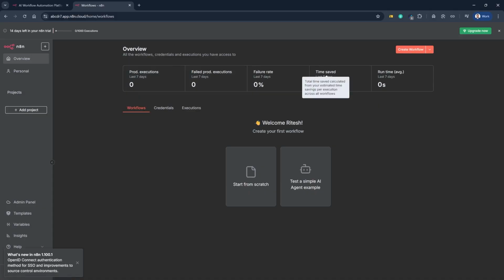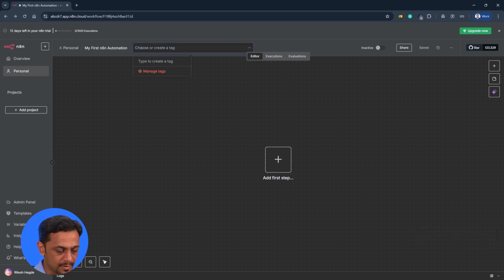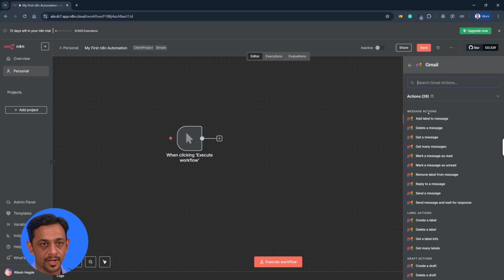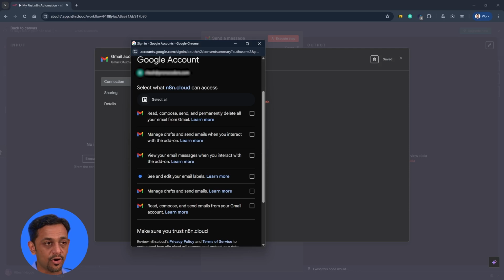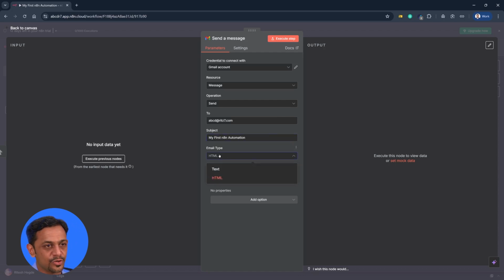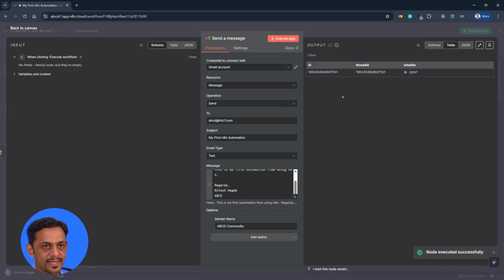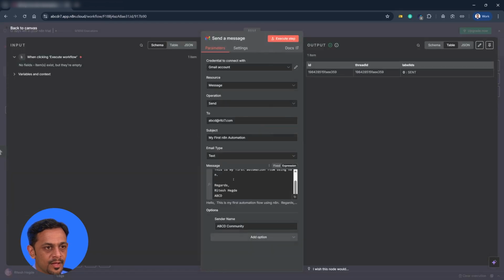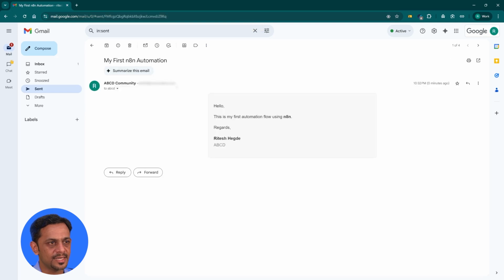N8N Tutorial: Build Your First No-Code Automation Workflow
Yesterday, we learned the basics of automation – triggers, actions, and how AI agents can run tasks for us. Today, we’re getting hands-on and building our first real automation workflow in N8N – a simple Gmail email automation, done without writing a single line of code.

By the end of this tutorial, you’ll know how to set up manual triggers, connect Gmail, and send automated emails, both in plain text and HTML formats, using N8N’s visual drag-and-drop editor. This is the first step towards creating powerful AI-powered workflows that can save you hours every week.

✅ In this video, you’ll learn:
How to create your first automation in N8N from scratch
How to use manual triggers to test workflows
How to connect Gmail via OAuth for email automation
How to configure message details (To, Subject, Sender name, etc.)
How to build and send HTML emails automatically
How to execute and test your workflow in real-time
The foundation of no-code automation flows for future AI agents

(Free plan available | No-code automation tool for beginners and pros)